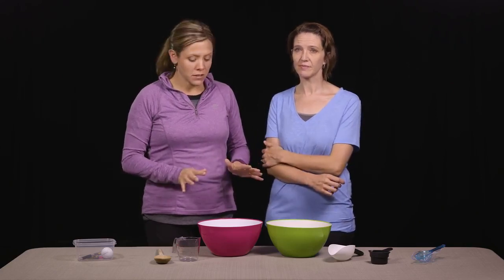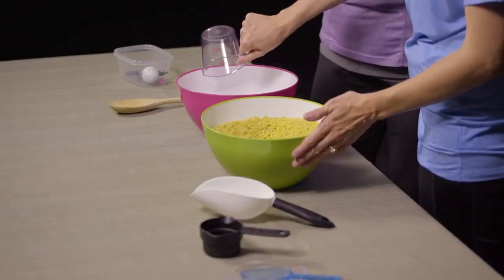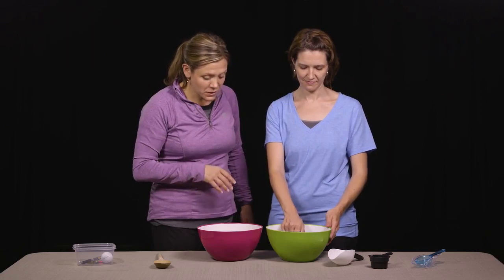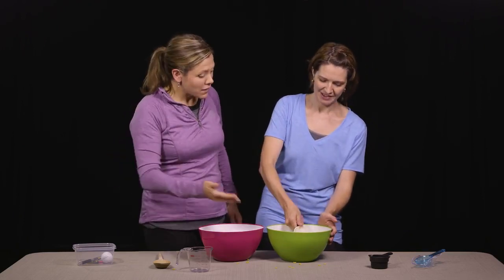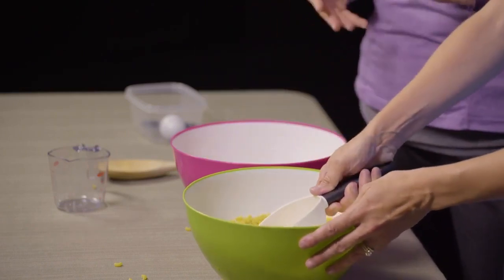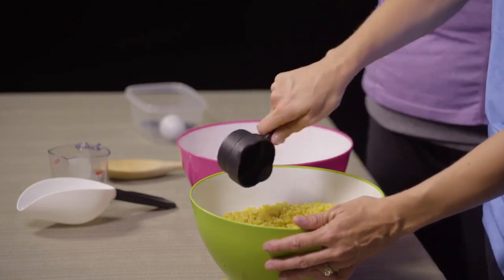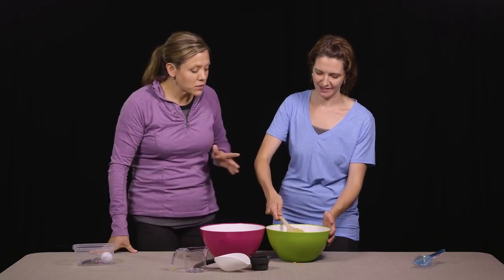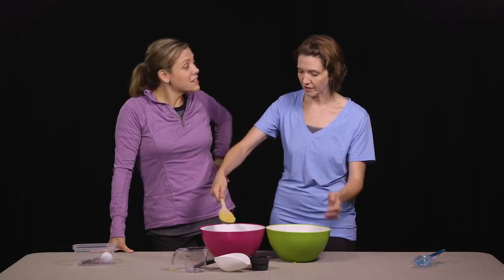Hand Exercises after Stroke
Take a peak at one of our 7 minute functional hand series from our occupational therapist, Amy.  An exercise to improve your arm control, hand grasp, strength and coordination.